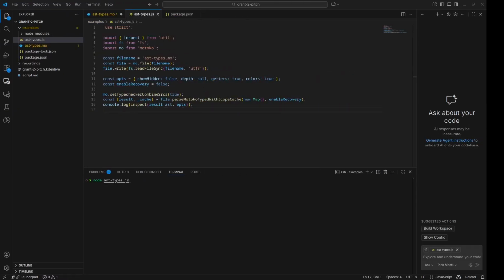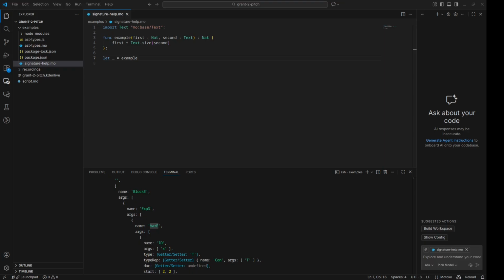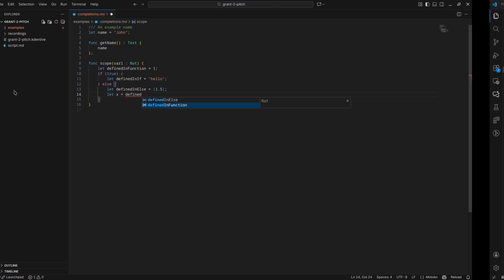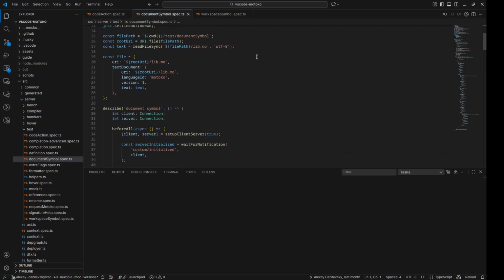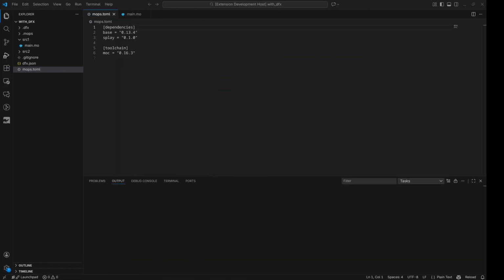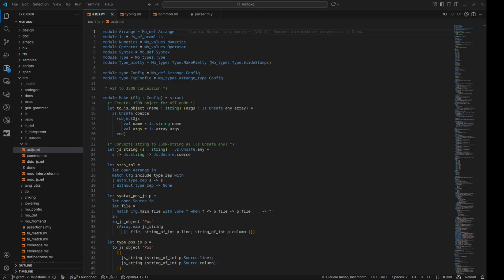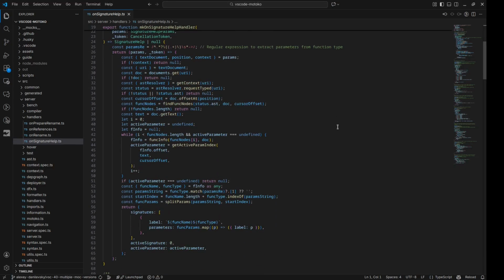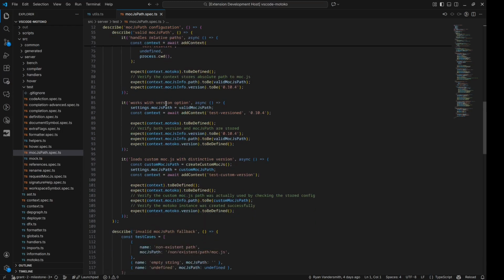Serokell — Motoko VS Code Extension Improvements — Stage 2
Serokell is pleased to announce that new features are available starting from version 0.21.0 of the Motoko VS Code Extension.